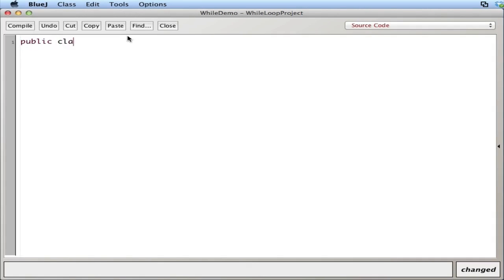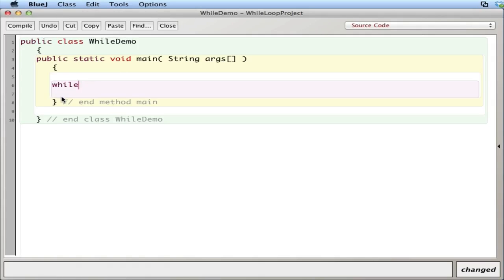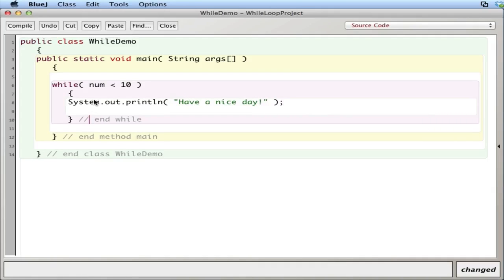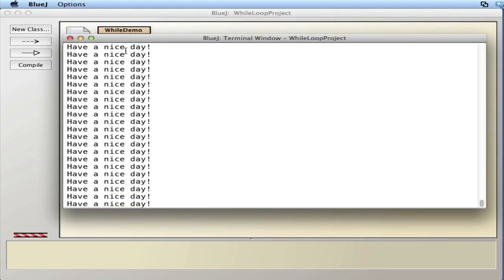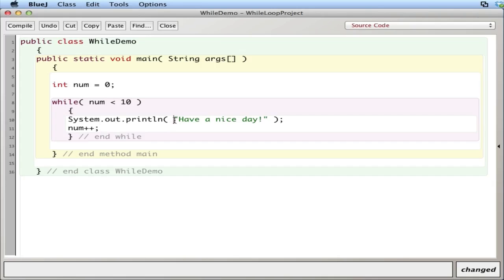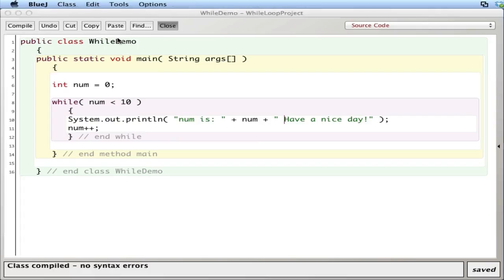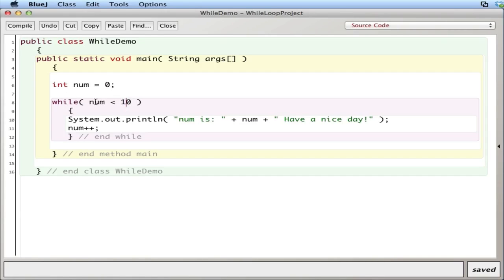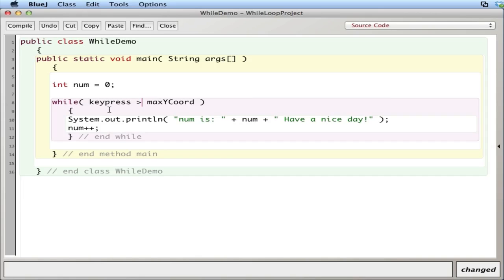APCS while loops